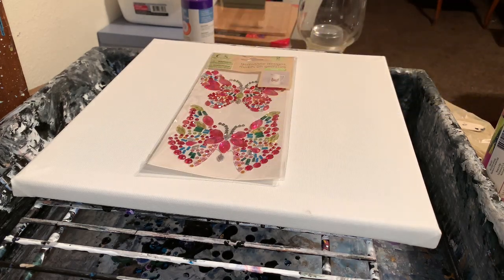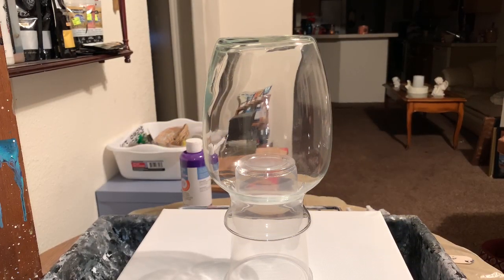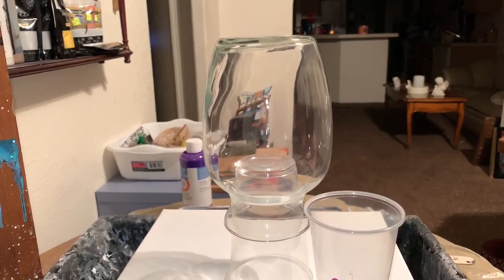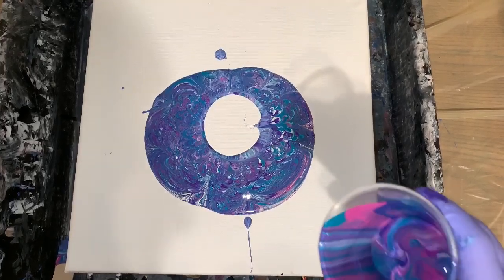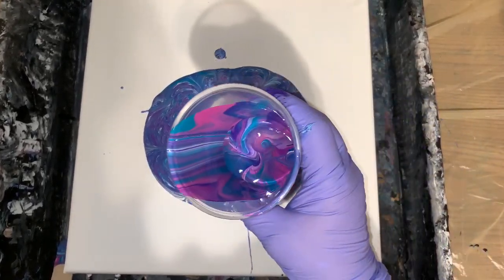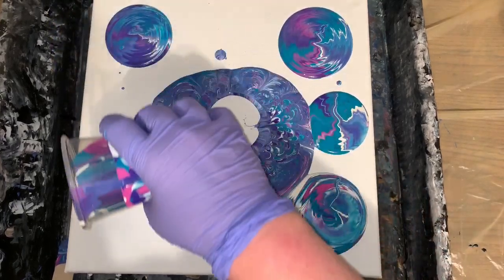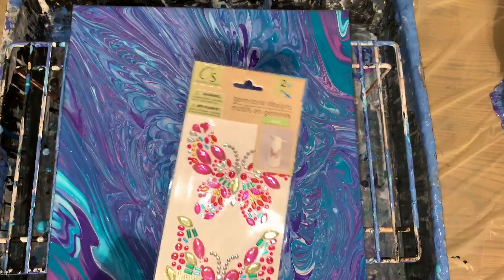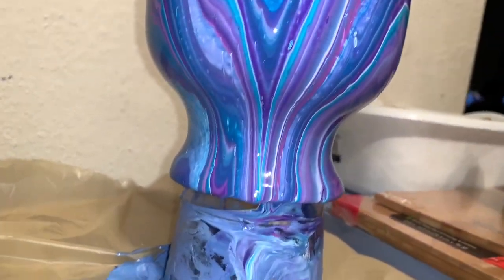Pouring Deco art ready to pour acrylic paints on a vase and canvas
Deco art ready to pour acrylic
Vase
12x12
Ivory
Blue violet
 deep turquoise
Bright violet